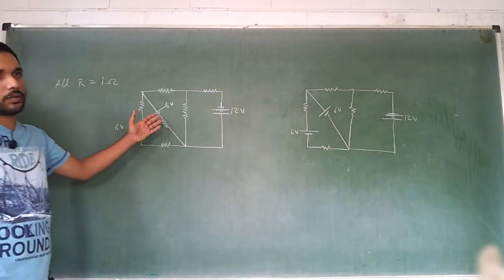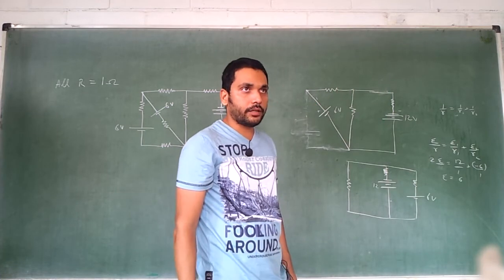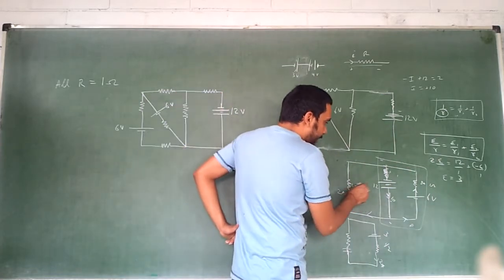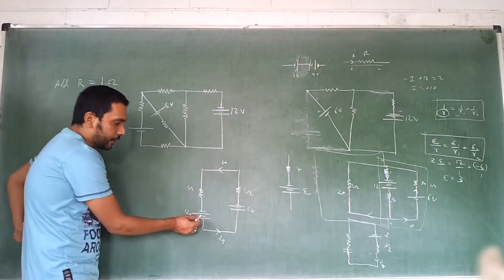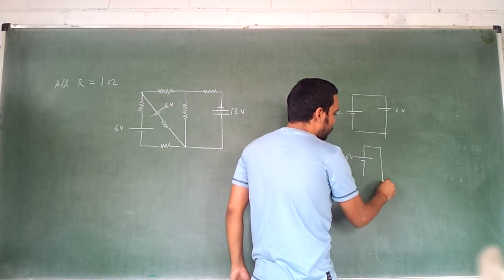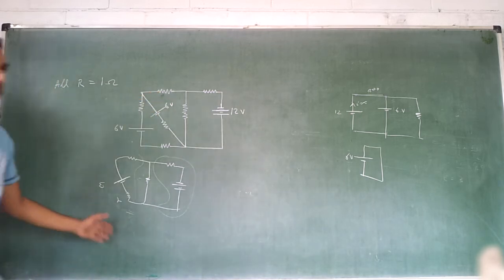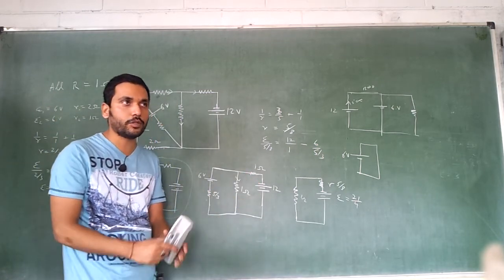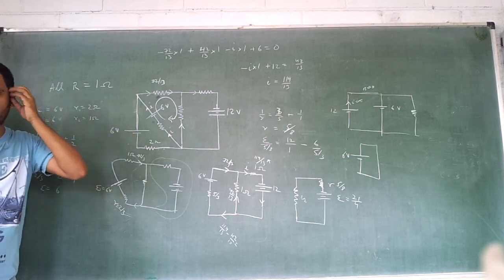DC Circuits with multiple batteries - Std XII